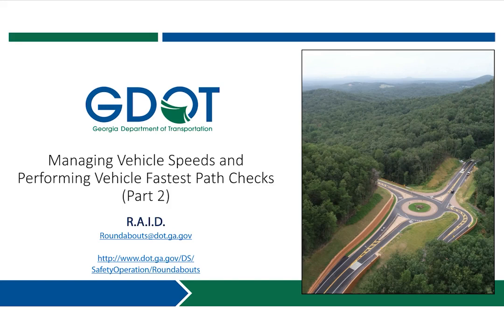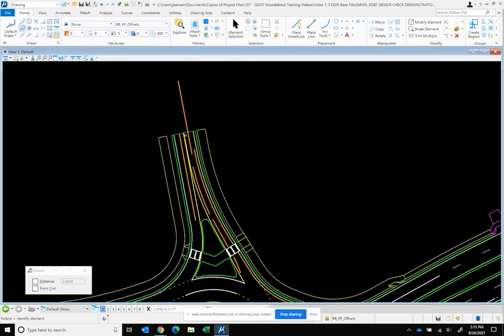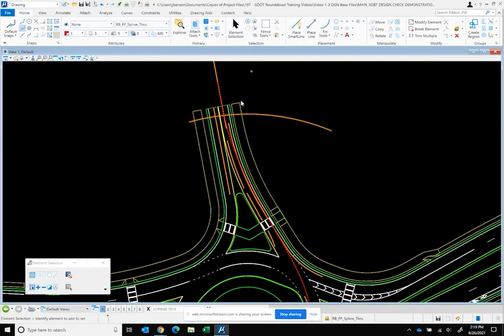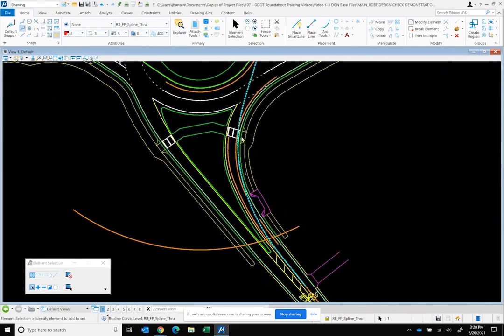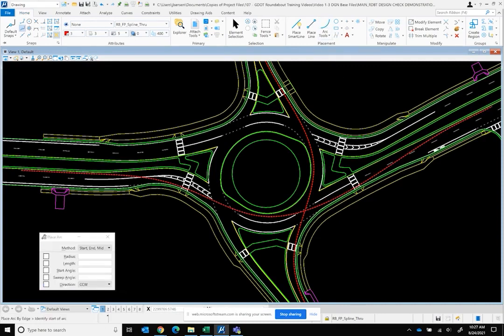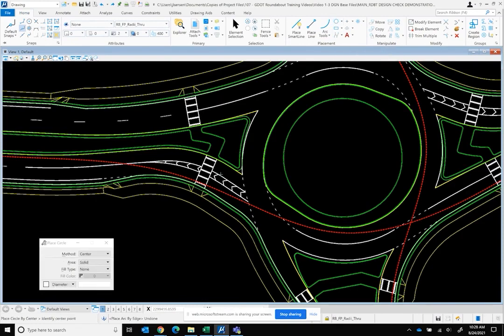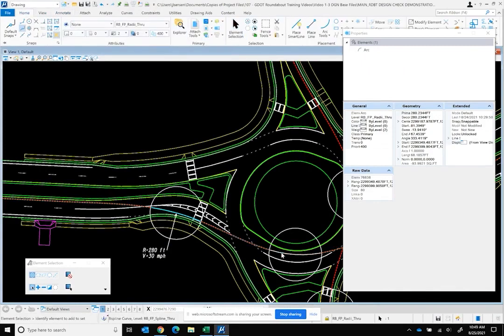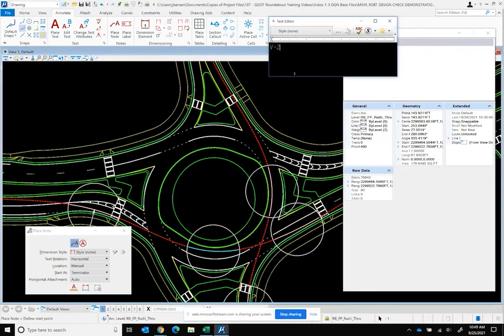Module 1 Part 2: Fastest Path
This module provides a hands-on demonstration for performing vehicle fastest path speed checks at roundabouts.

Refer to Part 1 of this module for additional overview information.

0:00 – Intro
0:21 – Overview and Establishing Offsets
4:53 – Single-Lane Through Movement Speed Check
12:11 – Two-Lane Through Movement Speed Check
16:30 – Measuring Radii and Calculating Speeds for Through Paths
28:52 – Calculating Exit Speed Based Upon Acceleration
33:25 – Right Turn Speed Check from Two-Lane Entry to Single-Lane Exit
37:24 – Right Turn Speed Check from Single-Lane Entry to Two-Lane Exit
40:47 – Measuring Radii and Calculating Speeds for Right Turn Paths
47:16 – Left-Turn Speed Check and Speed Calculation
52:25 – Reviewing Results of Fastest Path Speed Checks